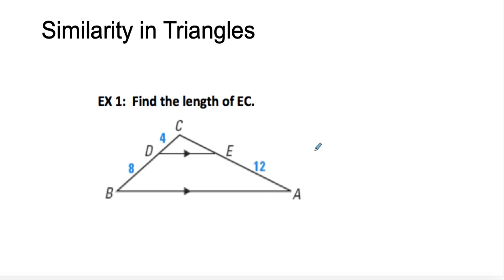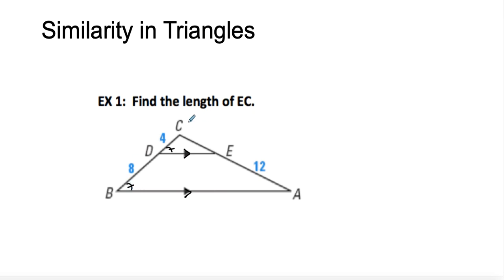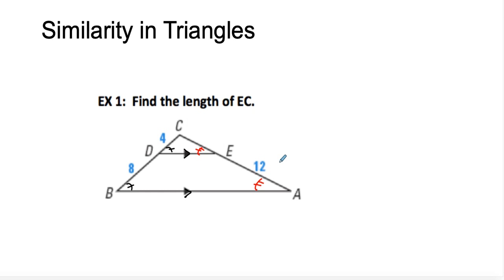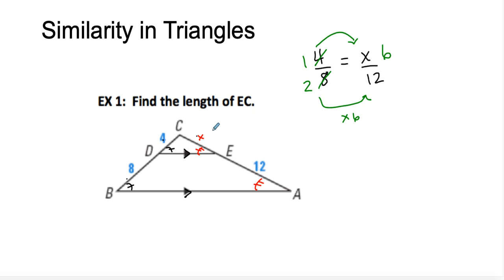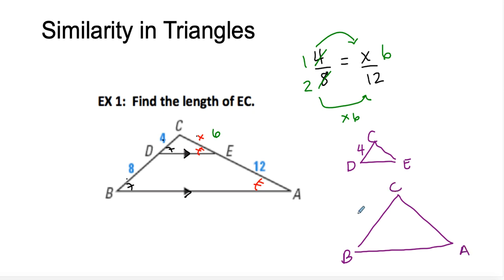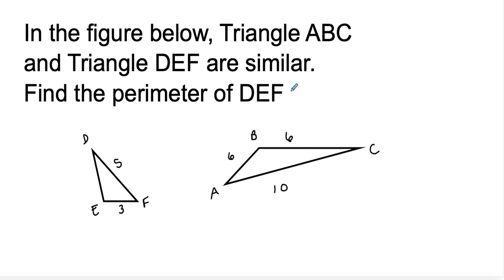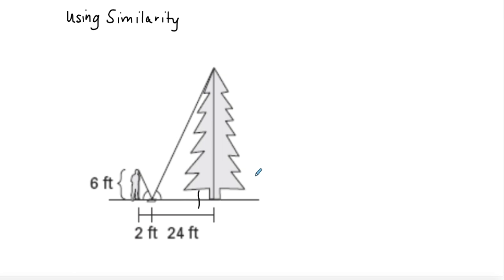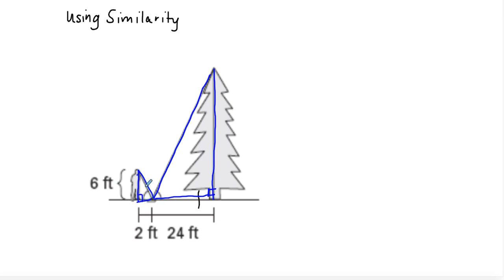Coach Fred's SAT & ACT Prep ~ Triangle Similarity